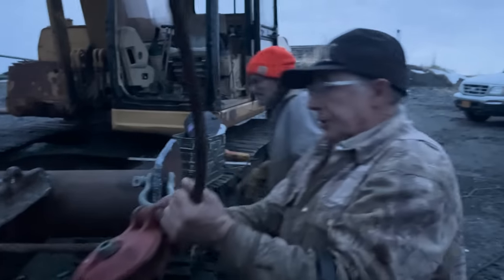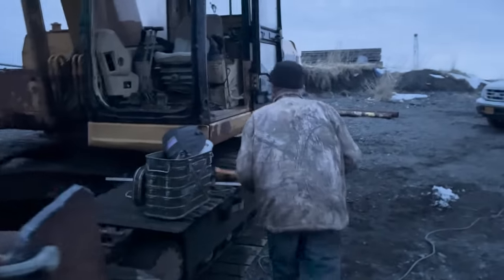Making Repairs for Work in Alaska's Kachemak Bay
I'm repairing the gate on my old landing craft the John Calvin for this work season. You'll see me weld the gate, repair the pulley system and get her back into the water. Hope you enjoy!